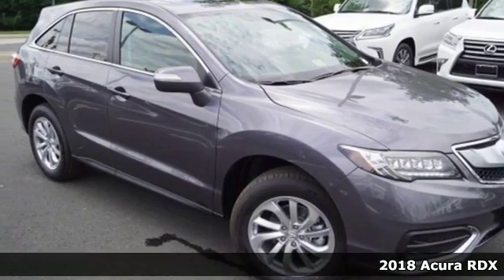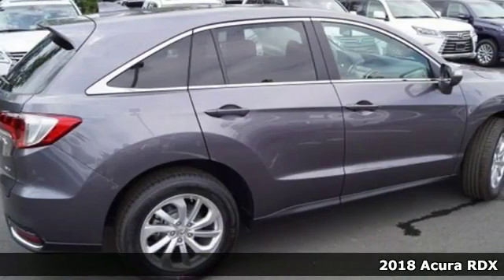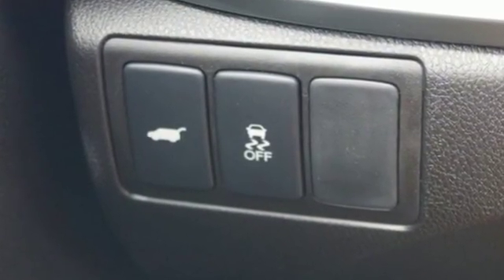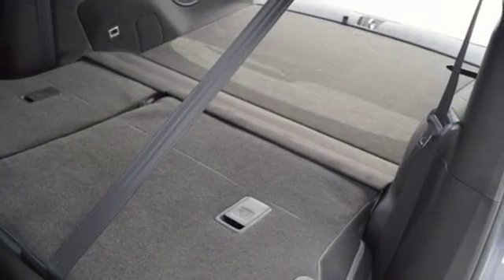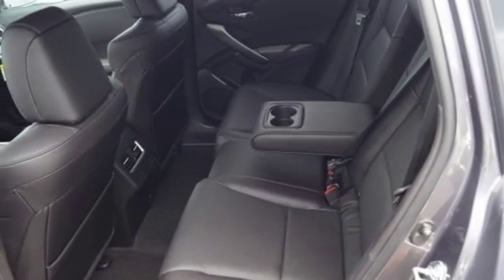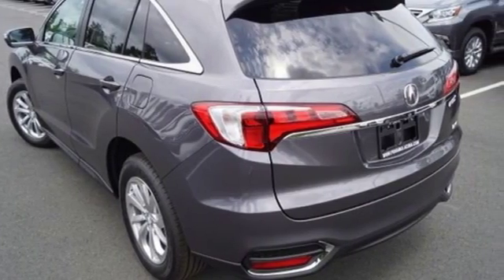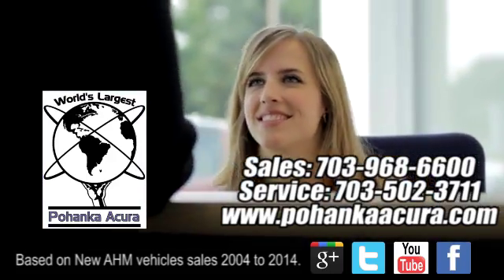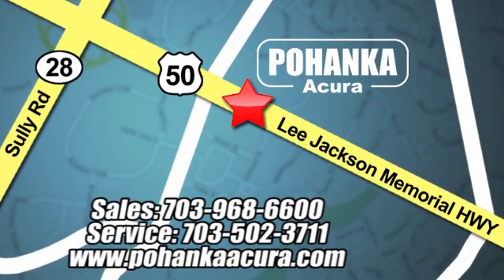New 2018 Acura RDX Arlington- VA Acura Washington-DC, DC JL000020 - SOLD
Year: 2018
Make: Acura
Model: RDX
Trim: Technology Package
Engine: 3.5L V6
Transmission: 6-Speed Automatic
Color: Gray
Interior: Ebony
Stock #: JL000020
VIN: 5J8TB4H54JL000020
Modern steel with leather trimmed ebony interior, heated front seats, V6 power, AWD, technology package, navigation, power moon roof, satellite radio, and much more. All prices exclude taxes, title, license, and dealer processing fee of $699.00. Published price subject to change without notice to correct errors or omissions or in the event of inventory fluctuations. All features not on all vehicles. Vehicles shown are for illustration purposes only. MPG is based on 2016 EPA mileage ratings. Use for comparison purposes only. Your actual mileage will vary, depending on how you drive and maintain your vehicle, driving conditions, battery pack age/condition (hybrid only), and other factors. MPG is based on 2017 EPA mileage ratings. Use for comparison purposes only. Your mileage will vary depending on driving conditions, how you drive and maintain your vehicle, battery-pack age/condition (hybrid only), and other factors.

Address:
13911 Lee Jackson Highway